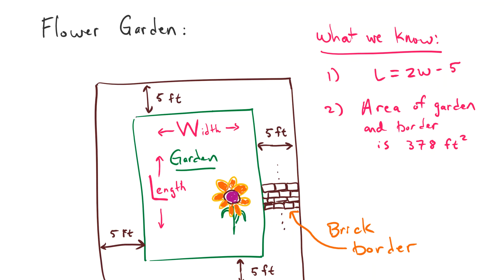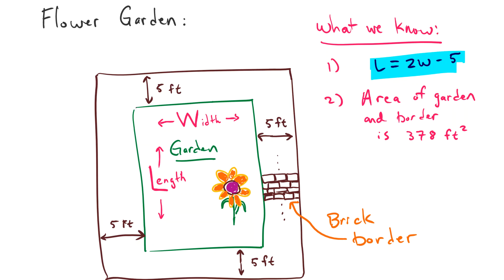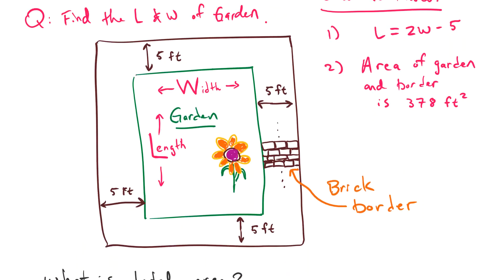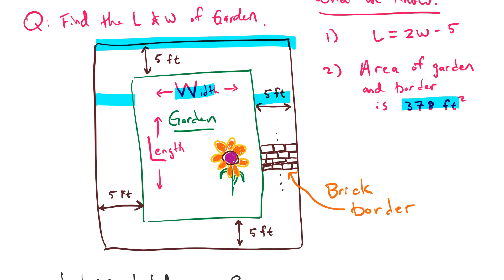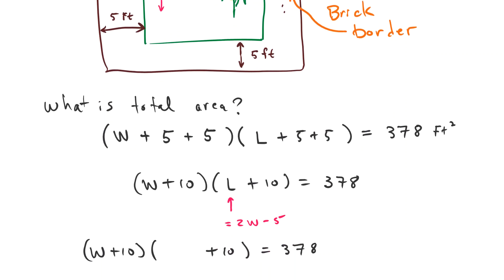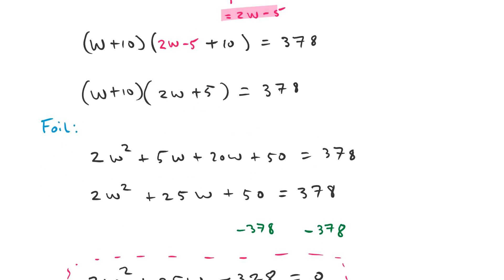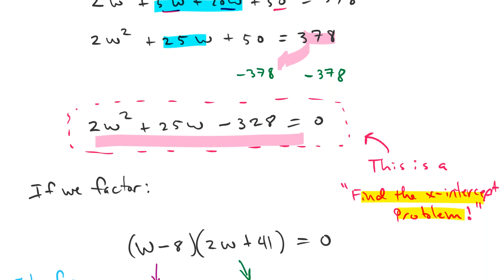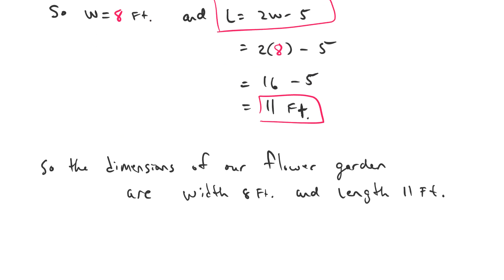Algebra Word Problem: Solving Polynomial Equations (Ax^2 + Bx + C = 0)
Algebra Video: This word problem from Algebra gives us a rectangular flower garden with a brick path surrounding it. We are supposed to find the dimensions of the flower garden with the information given. The math involved turns out to be solving a polynomial equation of the form Ax^2 + Bx + C = 0.